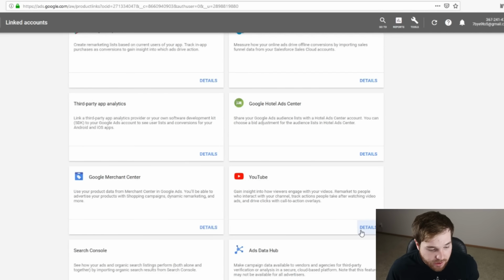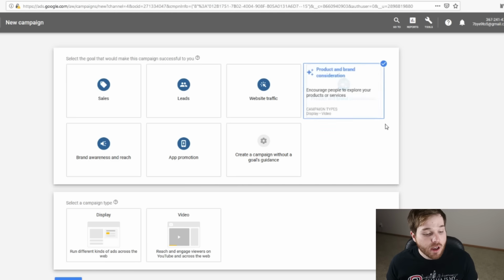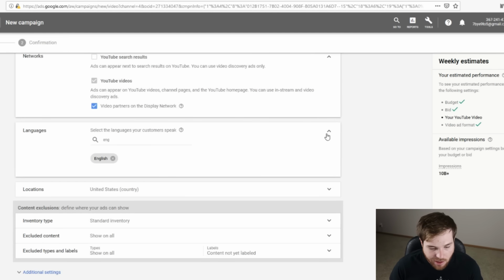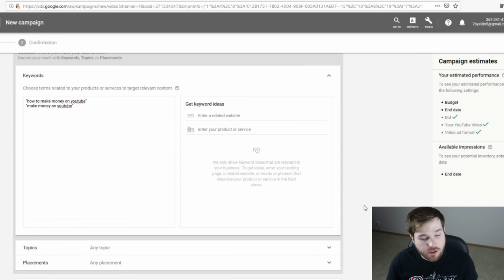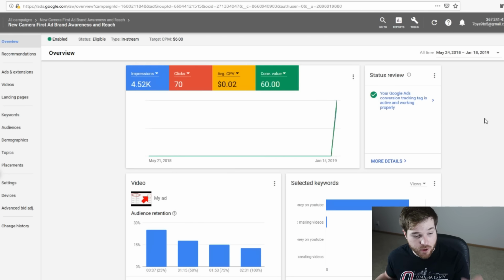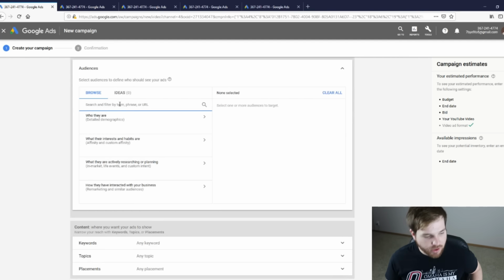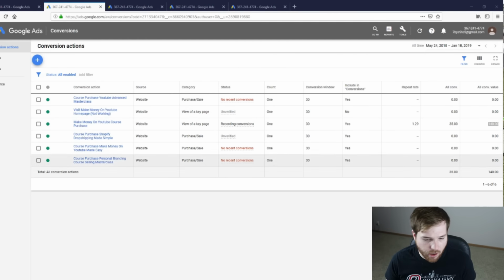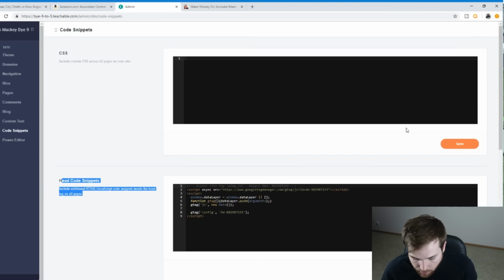Google Ads Tutorial 2024 - How To Set Up Youtube Ads On Google Ads For Beginners 2024